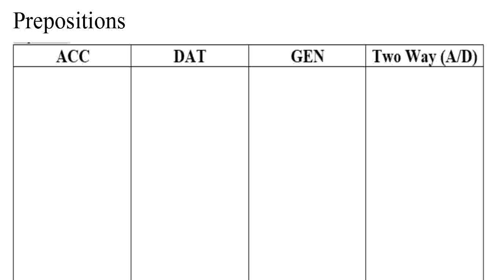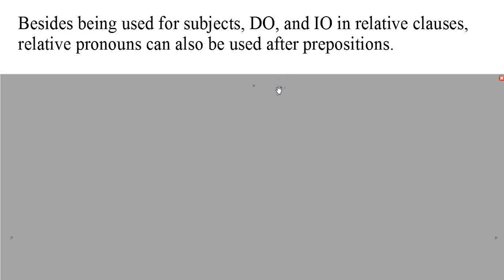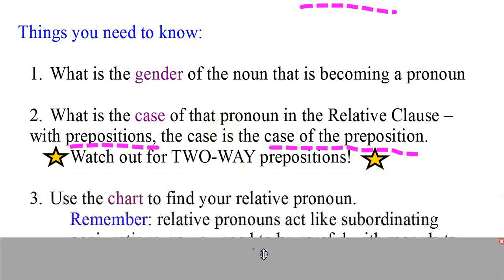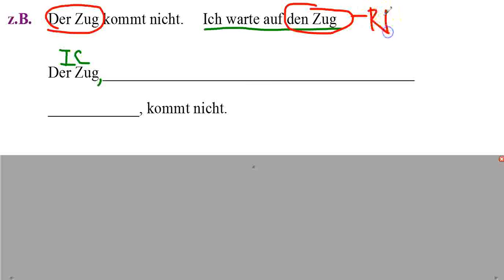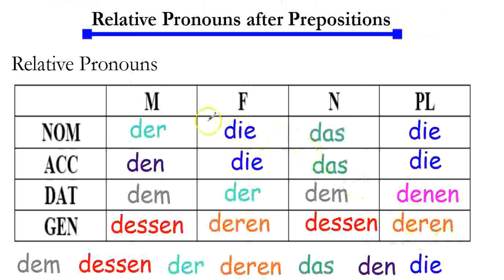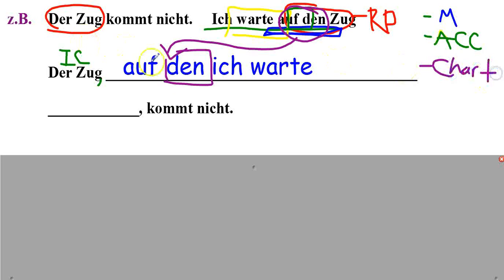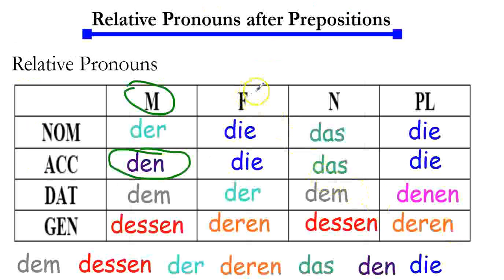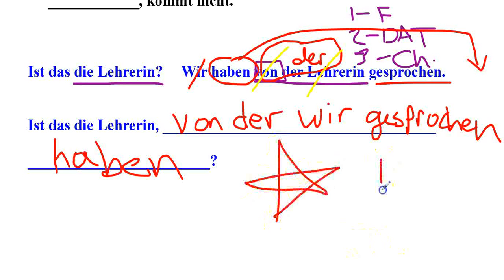German Grammar: Relative Pronouns with Prepositions